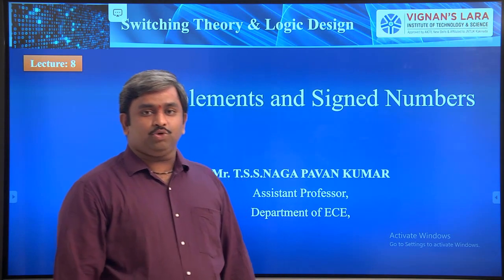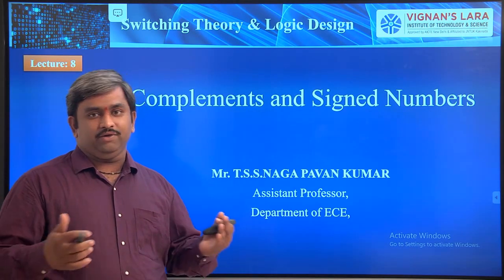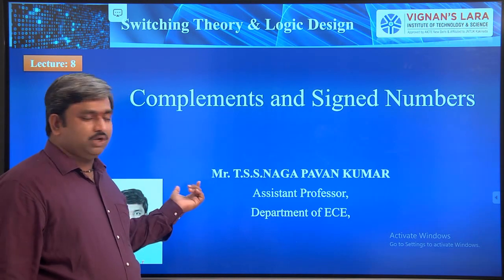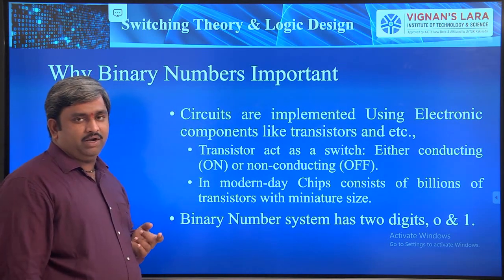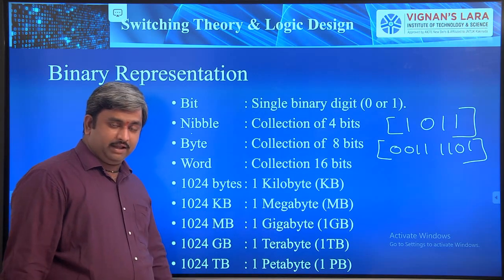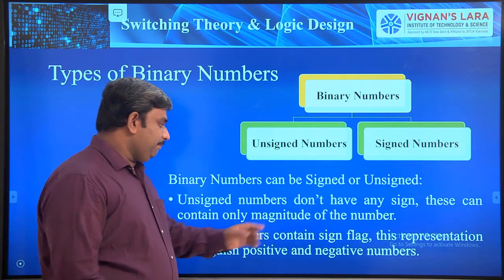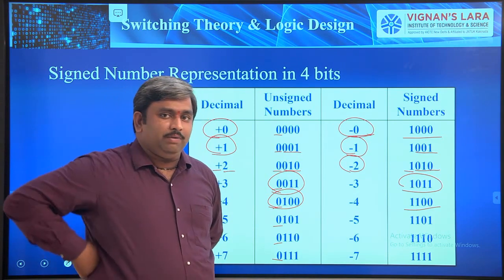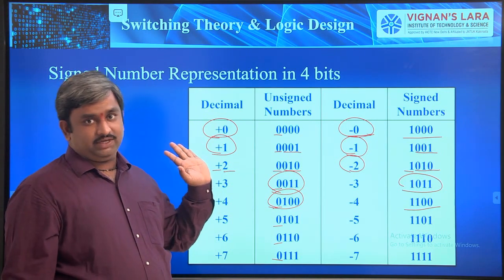Lecture 08: Signed Numbers and Unsigned Numbers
In this video the discussion is on
1. What are the Signed Numbers and Unsigned Numbers
2. How to represent Signed Numbers and Unsigned Numbers